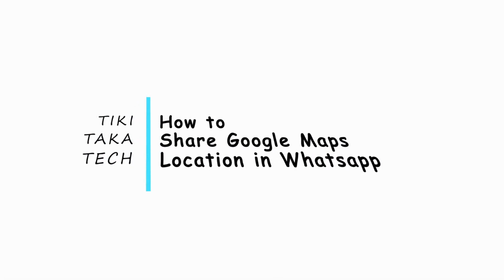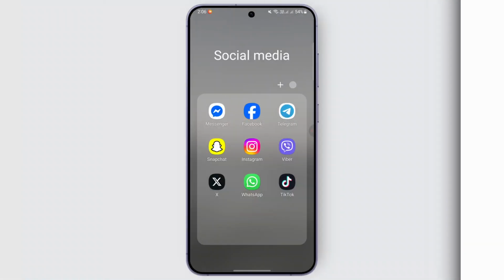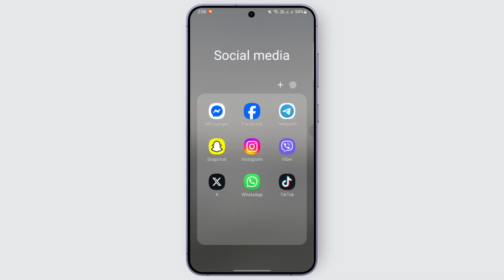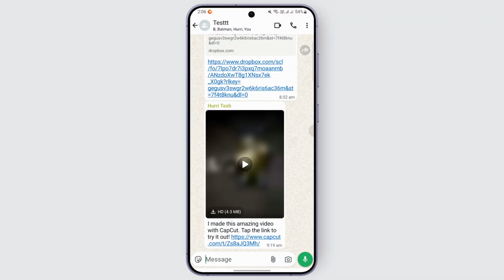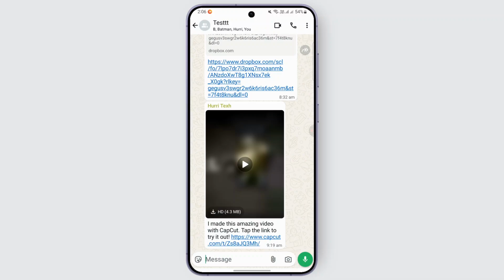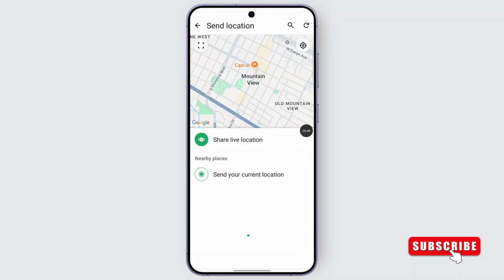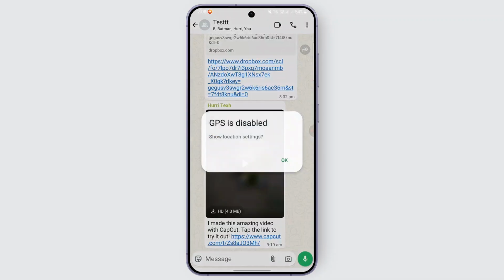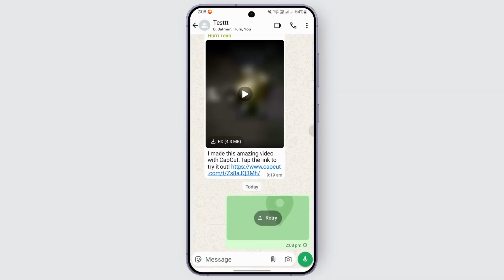How to Share Google Maps Location in WhatsApp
Want to share your exact location with someone on WhatsApp using Google Maps? This video will guide you through the steps on how to share Google Maps location in WhatsApp quickly and easily. Whether you're asking, "How do I send my location on WhatsApp?" or need help using Google Maps to share live or pinned locations, this tutorial has you covered. Learn the simple steps to send your current or custom location directly via WhatsApp. Watch now to see how you can share Google Maps location in WhatsApp today!

Timestamps:

00:00 How to Share Google Maps Location in WhatsApp
00:10 How Do I Send My Location on WhatsApp?